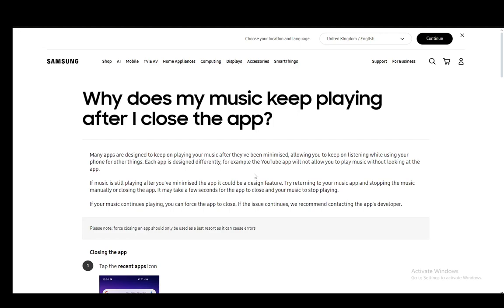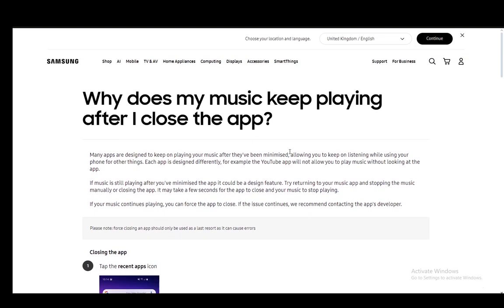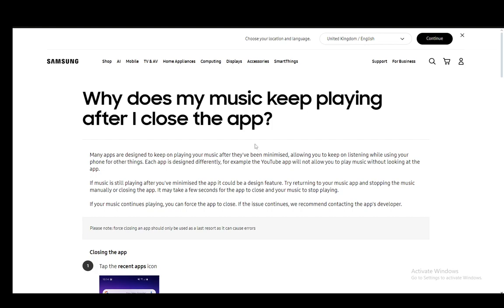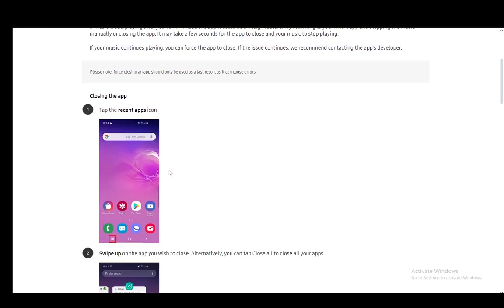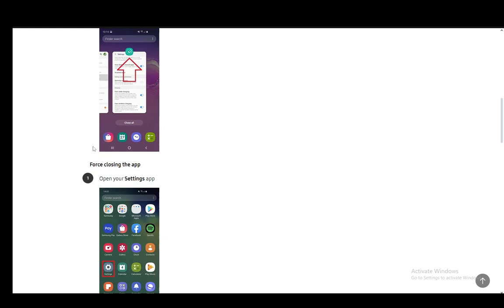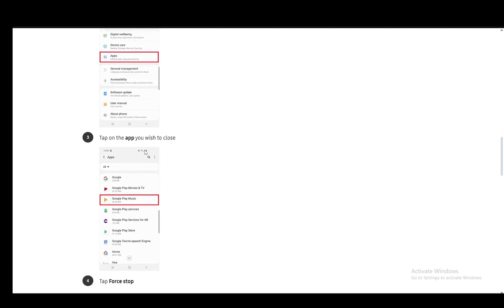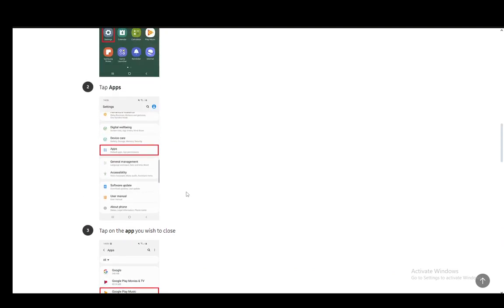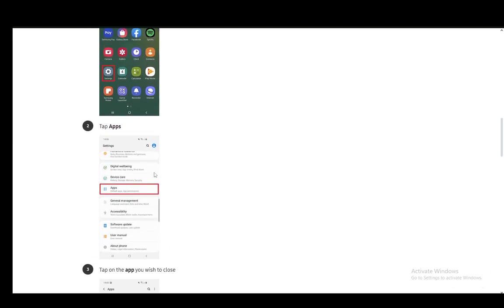How To Turn Off Samsung Music Tutorial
Today we talk about turn off samsung music,samsung music,how to turn off samsung music